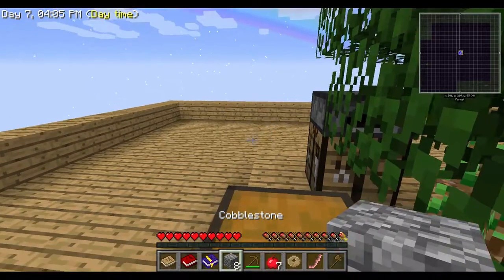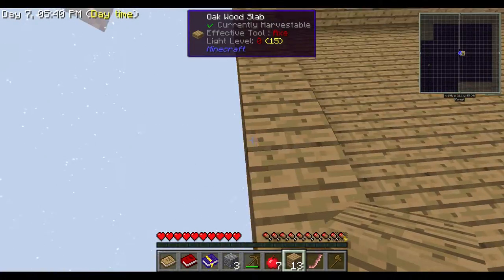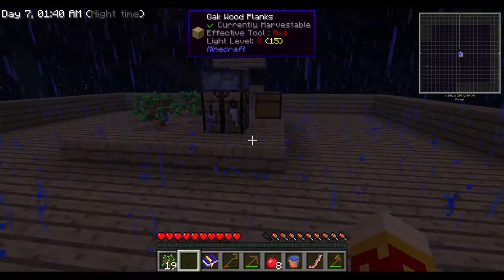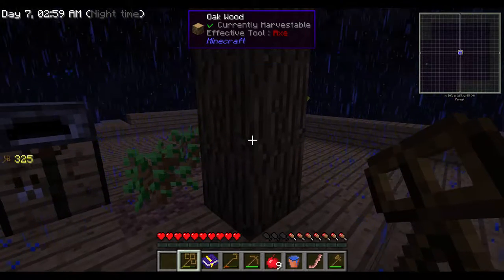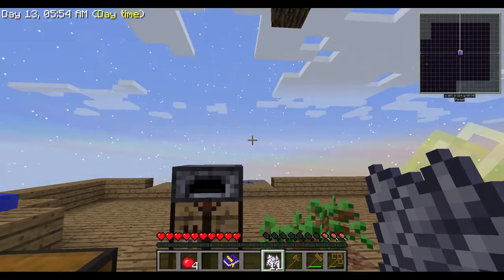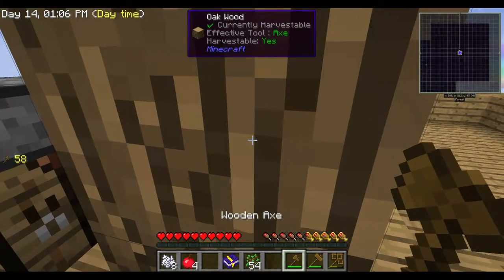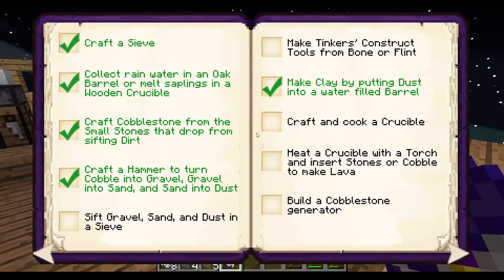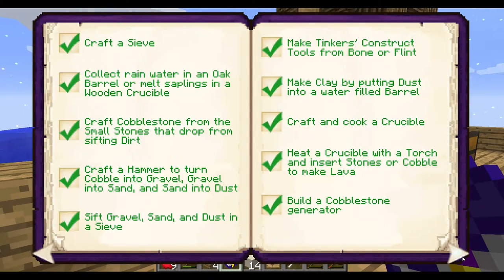i am the tree lord! skyfactory 3 ep.2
the grinding of trees continues and the twerking is majestic.